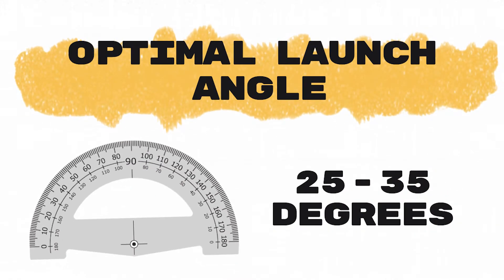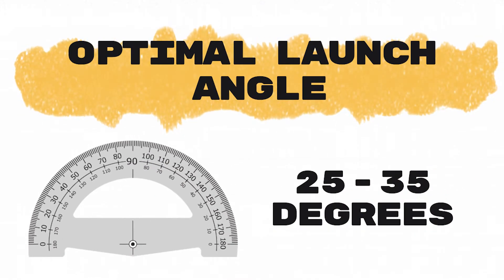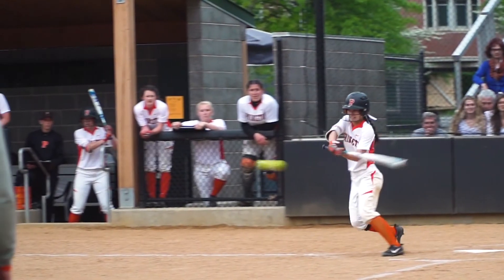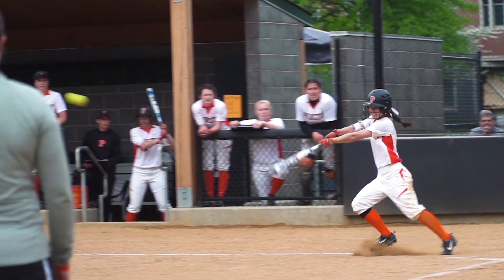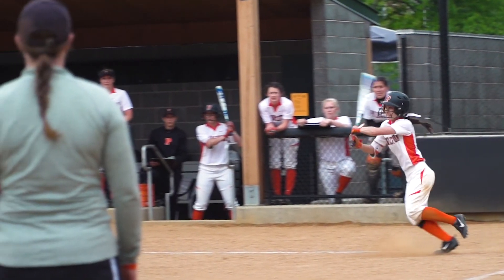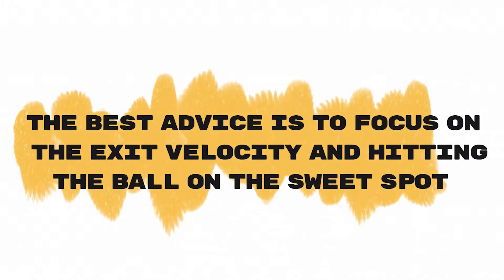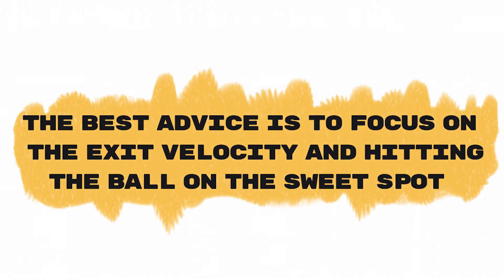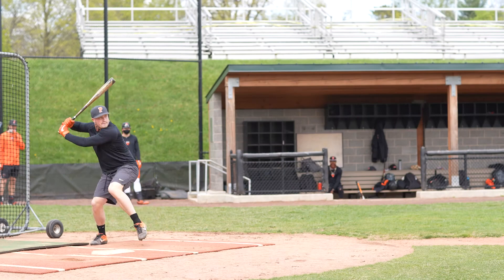How to hit a home run, with a Princeton physicist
Kasey Wagoner, a lecturer in physics at Princeton University, explains some of the science behind the hitting a home run in baseball and softball.